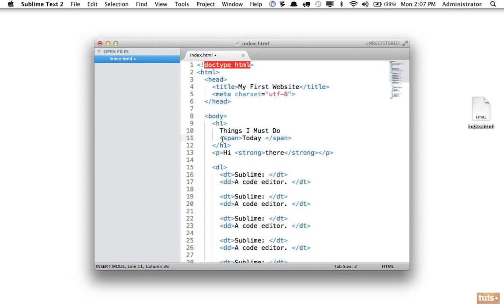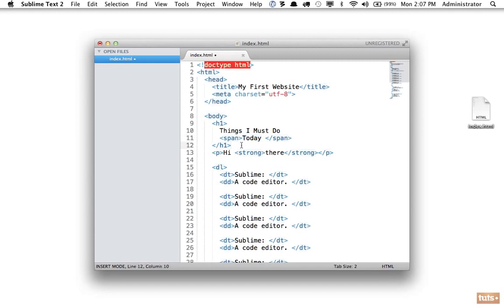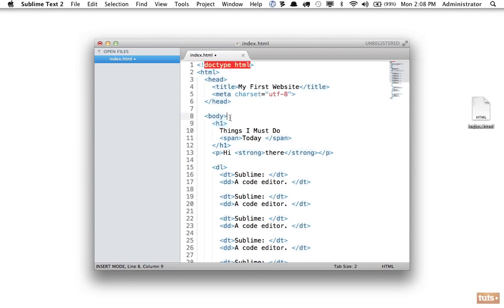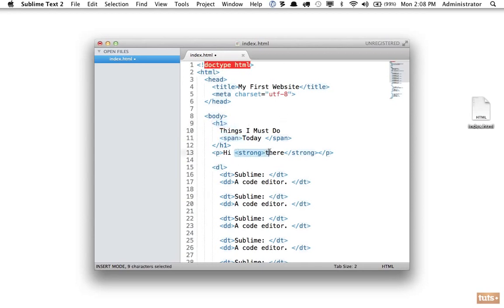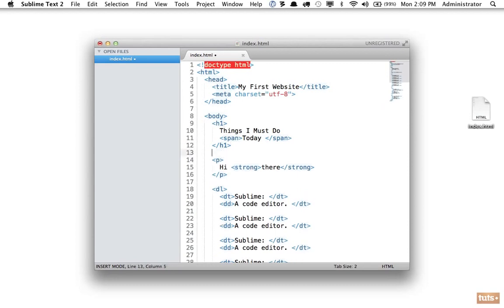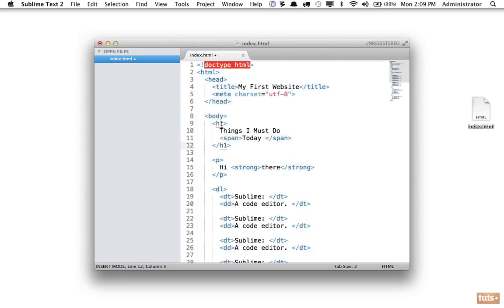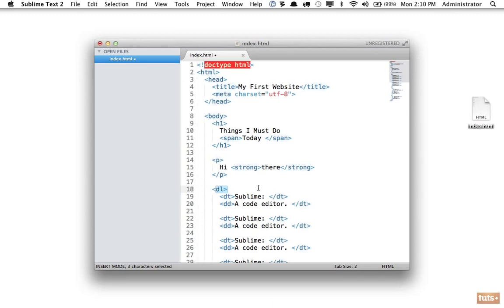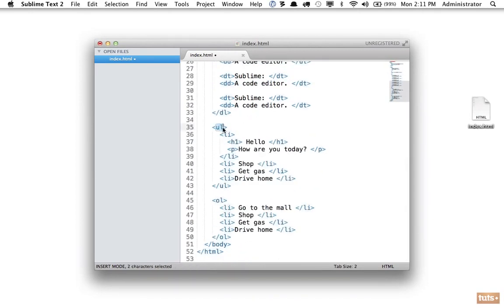Parent Child Relationships to Learn HTML & CSS